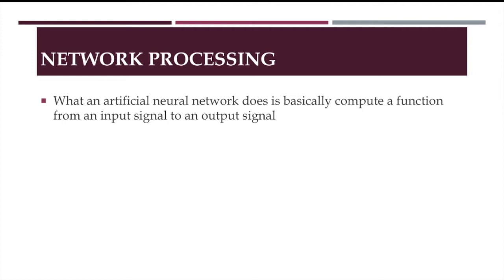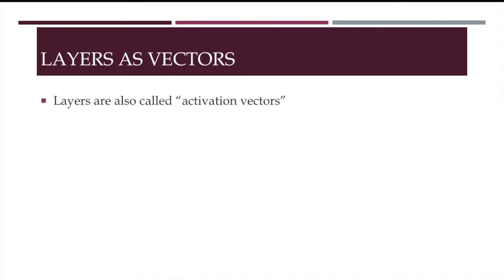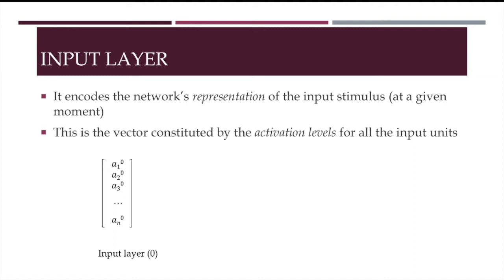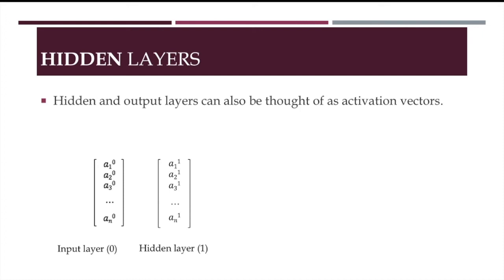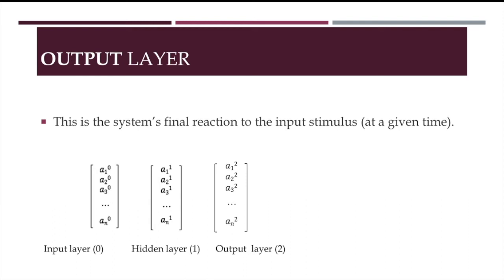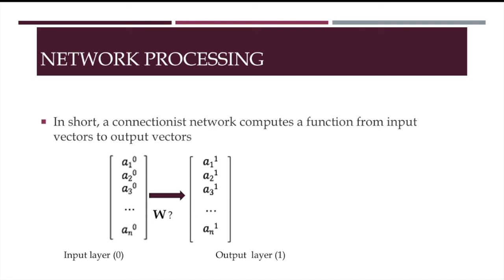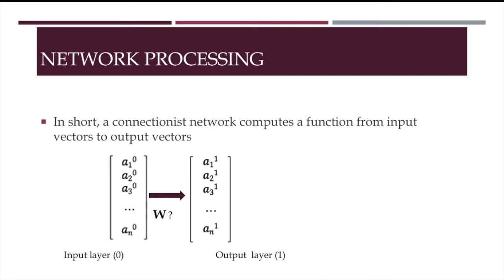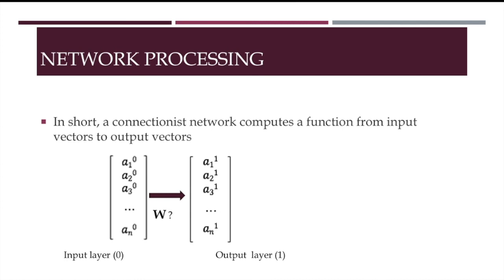Connectionism 4: Network Processing